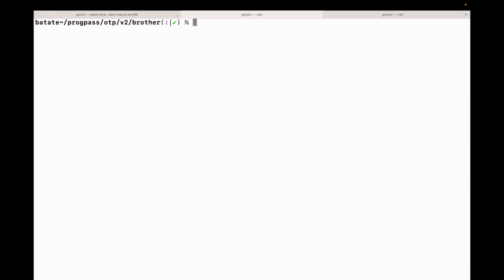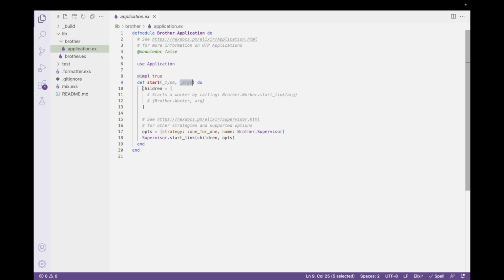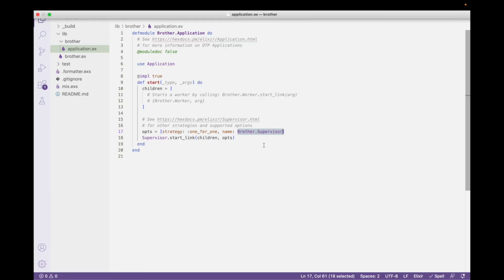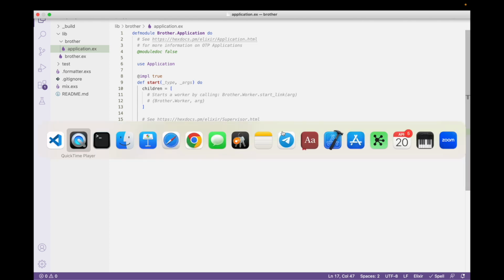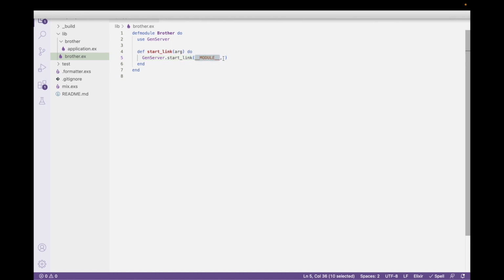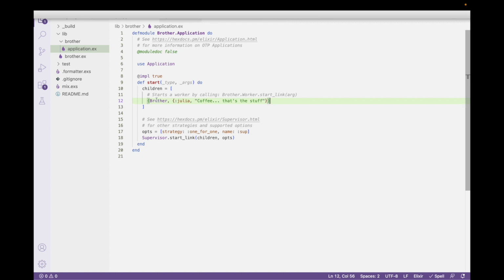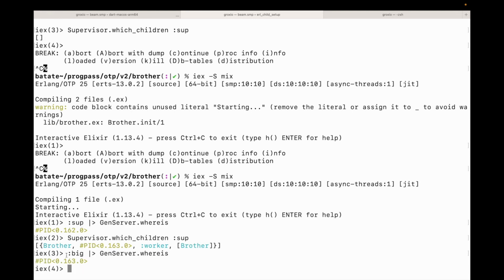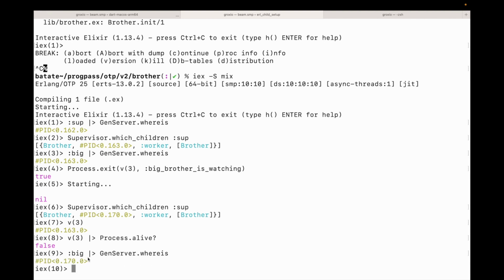8. OTP V2 Supervisors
8. OTP V2 Supervisors

OTP: Did you try turning it off and on again? OTP is the fundamental abstraction that is responsible for Elixir's self-healing, fault-tolerant systems. When a system fails, it is brought down completely and brought back up in a known good state. This video shows you how.